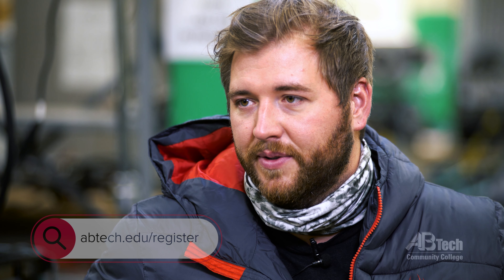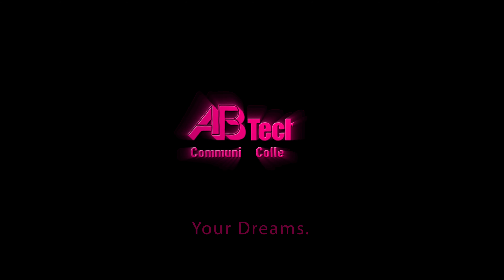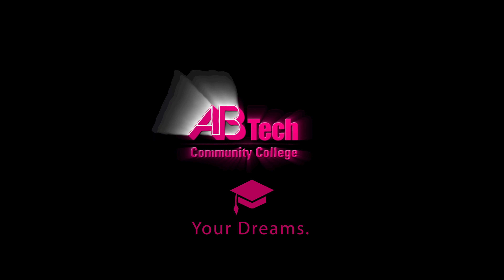A - B Tech Spring 2021 Enrollment - Jason Fyle